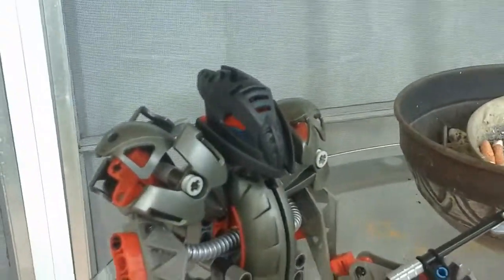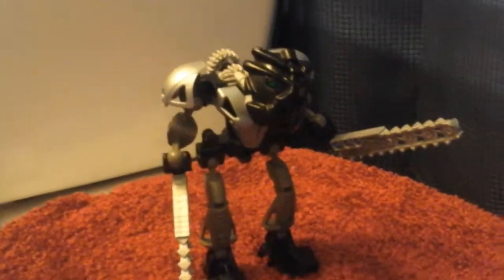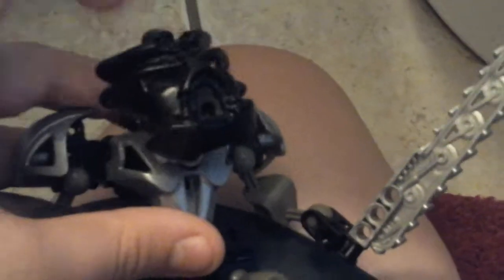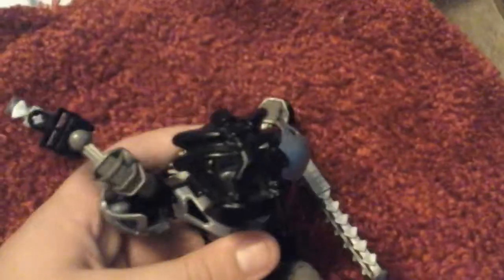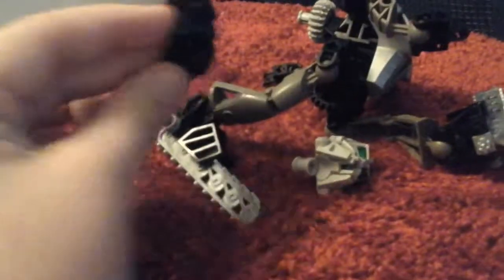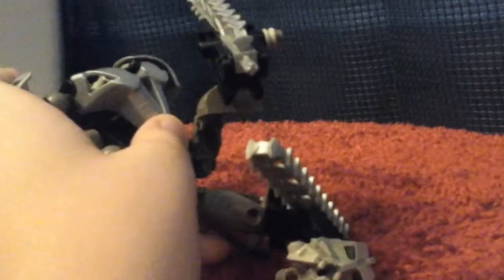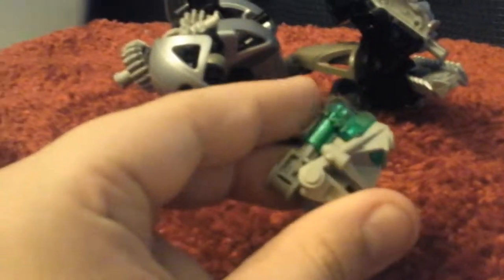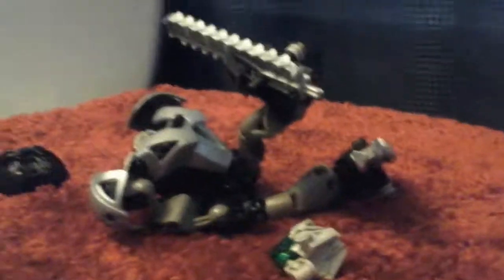Lego set 8566 Onua Nuva